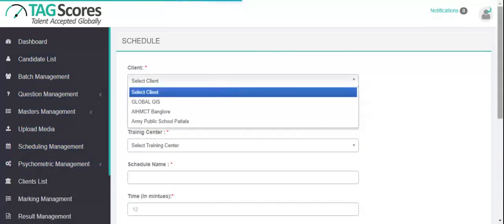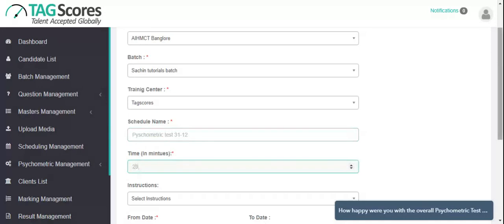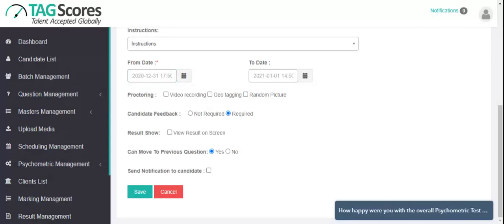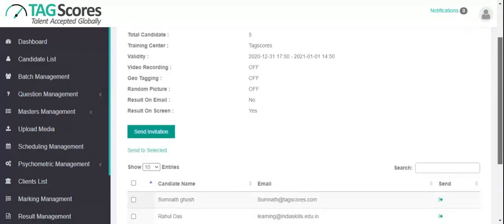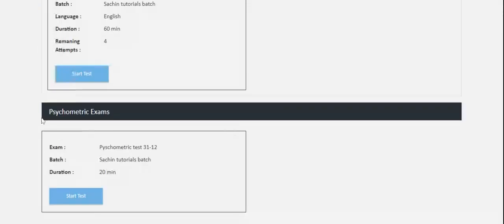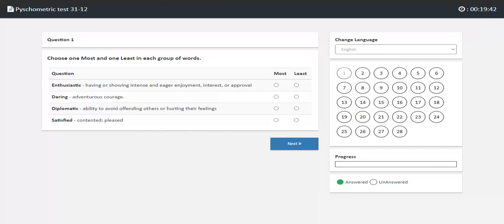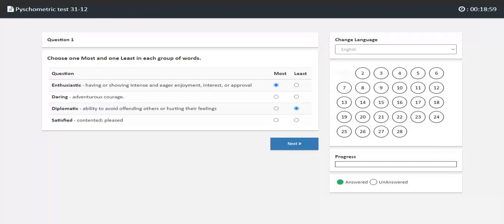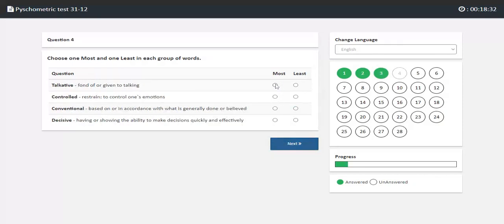How To Disk Conducted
Video How To Disk Conducted